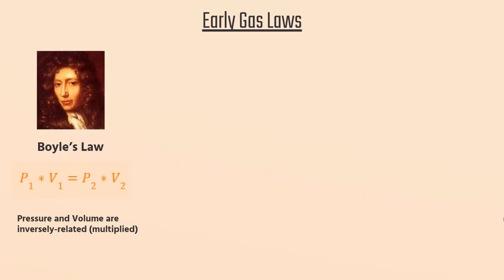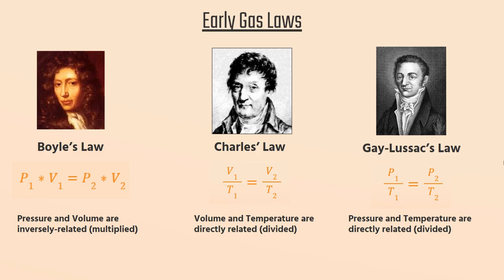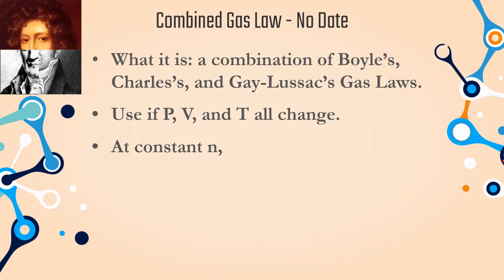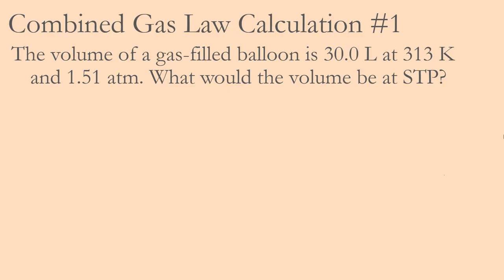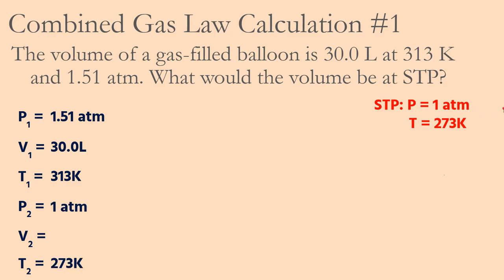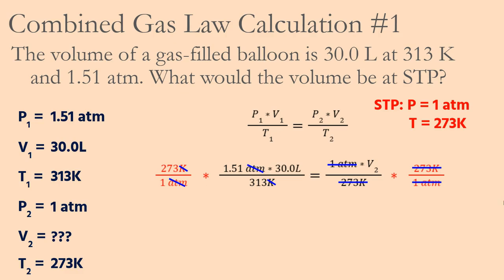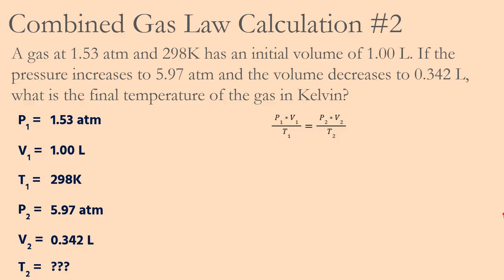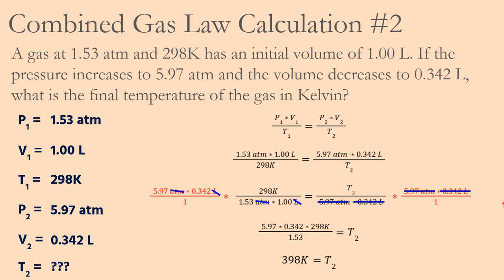The Combined Gas Law